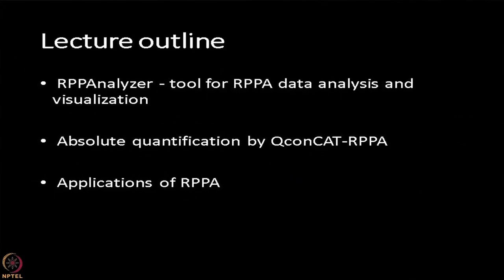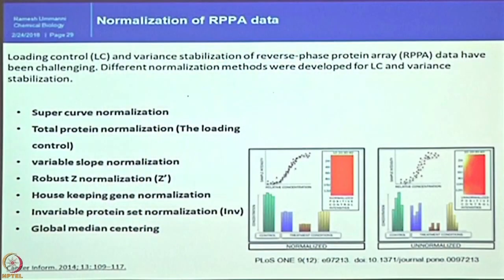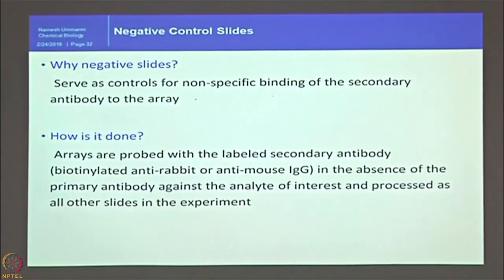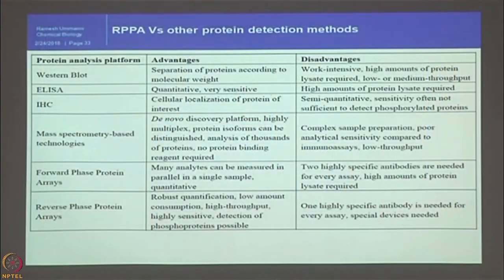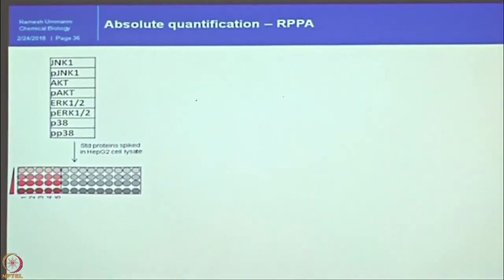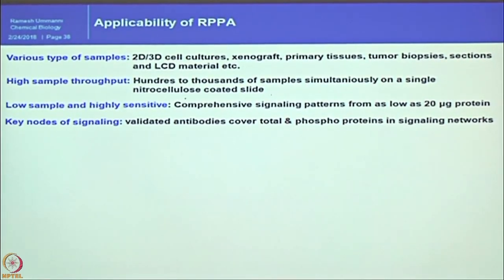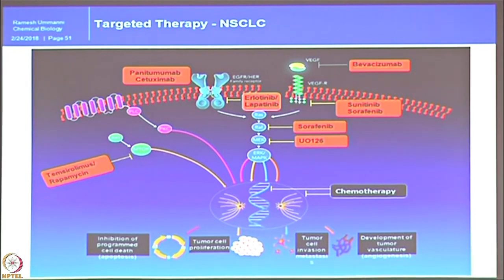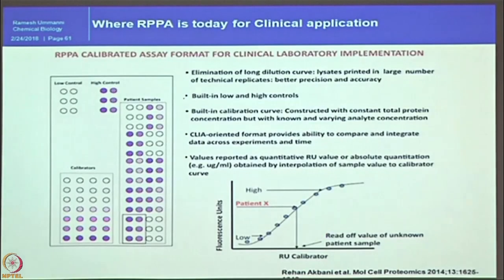Lecture 27 : Basics and Applications of Reverse Phase Protein Arrays-III